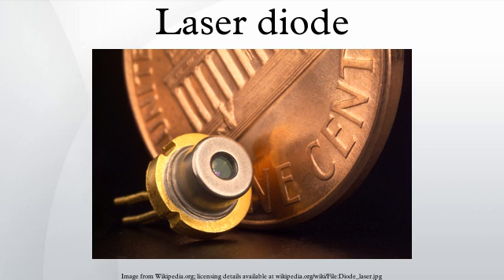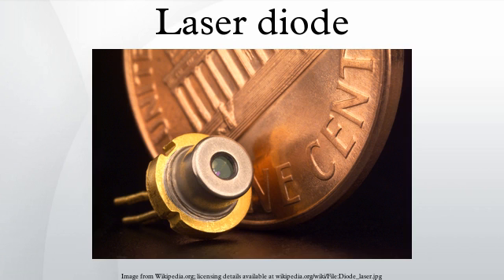Laser diode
A laser diode, or LD, is an electrically pumped semiconductor laser in which the active medium is formed by a p-n junction of a semiconductor diode similar to that found in a light-emitting diode.
The laser diode is the most common type of laser produced with a wide range of uses that include, but are not limited to, fiber optic communications, barcode readers, laser pointers, CD/DVD/Blu-ray reading and recording, laser printing, scanning and increasingly directional lighting sources.